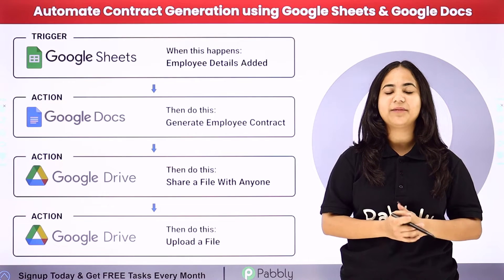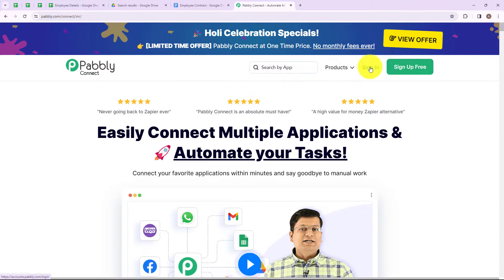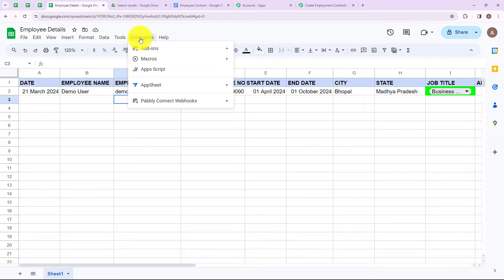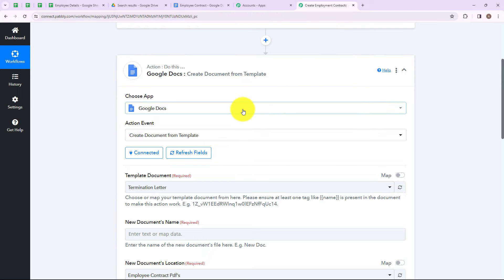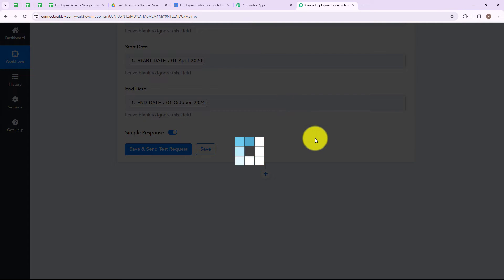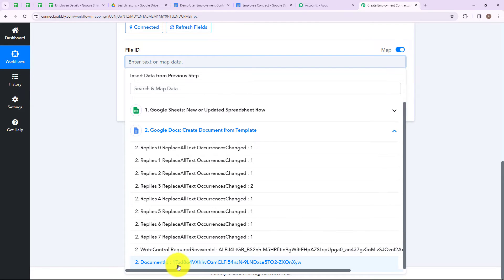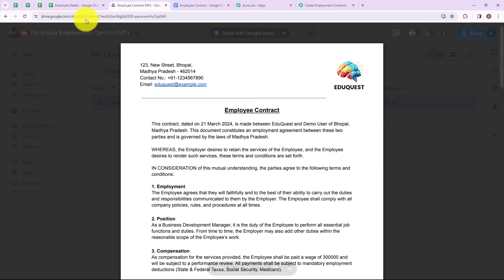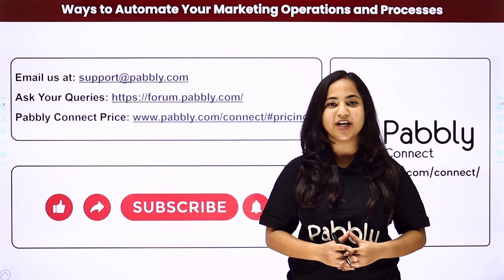How to Create Employment Contracts: Automate Contract Generation using Google Sheets, Google Docs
In this tutorial, we'll guide you through the process of automating contract generation using Google Sheets and Google Docs. By leveraging these two powerful tools, you can streamline the process of creating contracts, saving time and ensuring consistency in your documentation.

Discover: Learn how to set up an automated workflow using Google Sheets to collect contract details and Google Docs to generate contracts based on predefined templates.

Learn: Explore the configuration steps within Google Sheets to create a form for collecting contract information such as client name, project details, terms, and conditions. Then, learn how to use Google Docs to set up a template for the contract, including placeholders for the collected information.

Explore: Customize the integration between Google Sheets and Google Docs to automatically populate the contract template with the information submitted through the Google Sheets form. You can also add conditional logic or additional fields to the form to tailor the contract generation process to your specific needs.

Experience: Experience the benefits of automating the contract generation process. With this integration, you'll save time and reduce errors by eliminating manual data entry and ensuring that all contracts are generated accurately and consistently.

1. Automation: Pabbly Connect offers automation capabilities that can help you automate mundane and repetitive tasks. This allows you to save time, money and resources.

2. Integration: Pabbly Connect provides a wide range of integrations so that you can connect different web services with each other. This helps you to create smarter workflow processes and make your business more efficient.

3. Security: Pabbly Connect takes security seriously and provides an industry-standard security system to protect your data and applications.

4. Scalability: Pabbly Connect is highly scalable and allows you to easily add new applications and services to your workflow.

 5. Cost-effective: Pabbly Connect is cost-effective and provides plans for different business sizes.